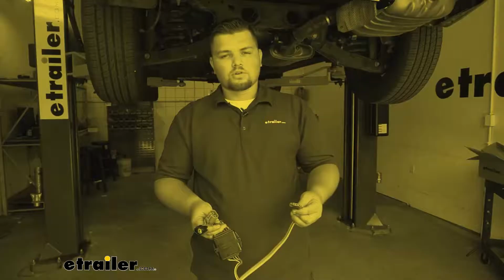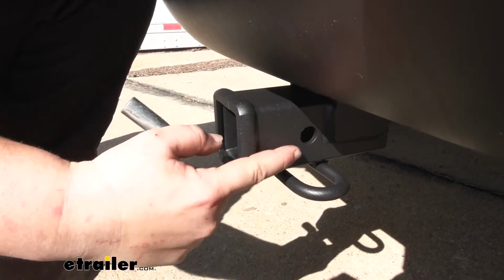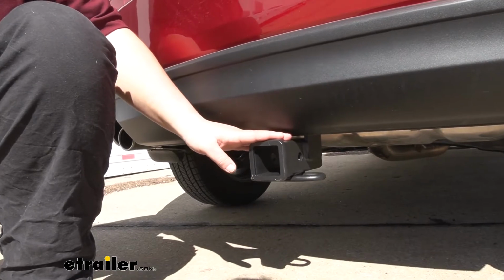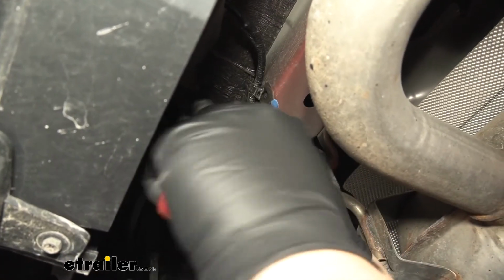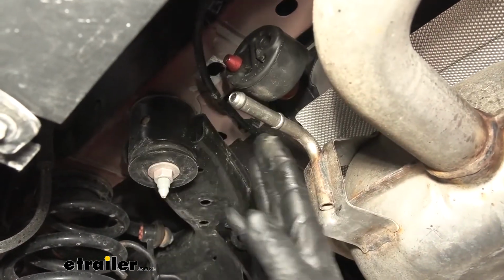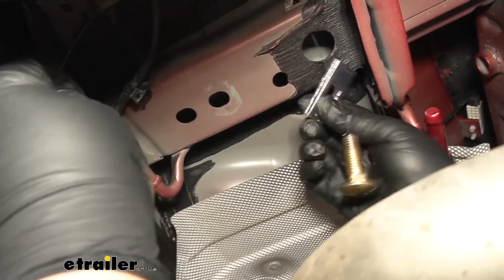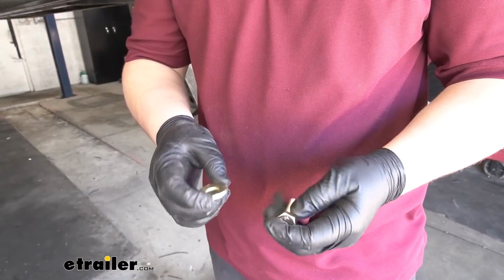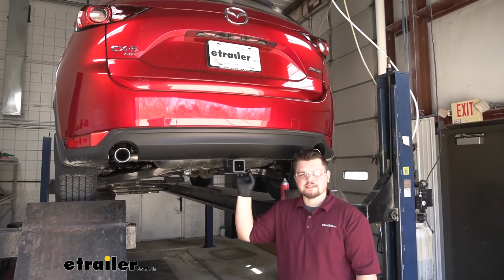Installing the etrailer Trailer Hitch Receiver on your 2021 Mazda CX-5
How's it going everybody It's Clayton here at etrailer.com. Here at etrailer, we install, test and review a lot of different products to help you as a customer, make a more educated decision before your purchase. Today, we're gonna be working on a 2021 Mazda CX-5. We're gonna be taking a look at, and I'll be walking you through, how to install the etrailer Class 3 Trailer Hitch Receiver. Adding a hitch to your CX-5 is gonna be huge upgrade. We're gonna be able to take all of our toys with us, whether that be a bike, some cargo, or to even tow a trailer.

This two inch by two inch receiver tube opening, is gonna play well with a lot of different accessories, making it easier to select a cargo carrier, a bike rack or a ball mount. The only part that's gonna be visible is our receiver tube, so you're not gonna see the big cross tube hanging down underneath of our fascia. So it's gonna look nice and factory, while keeping it's sporty look. Our hitch is gonna be a steel construction, so it's gonna hold up really well for a long time. It has a nice black powder coat finish to help resist rust and corrosion, so it's gonna work well and look well for a really long time.

And we do have that two inch by two inch receiver tube opening, like I said, that's gonna play well with most accessories. We are gonna have a standard five eighth inch pin hole. You wanna keep in mind the pin and clip do not come included with this kit, but you can find one here at etrailer. And we do have the rolled style safety chain loops. Those look really nice while also playing well.

There's all different kinds of safety chains, so you're not gonna have to worry about changing out your safety chains on your trailer. Now, I'll get you a couple measurements to help you understand how this hitch is gonna sit on your CX-5. From the ground to the upper part of our receiver tube, we're looking right at 13 inches, and this number is important for ground clearance, and to know if your ball needs to be in a raised or lowered position. And from the center of our panel, to the outermost part of our fascia, we're looking right at three inches and this number is very important for any folding accessories you might have, and whether or not making contact with your rear bumper. And as far as our weight capacities are concerned we are gonna have a 4,000 pound towing capacity.

You do wanna keep in mind, that's the weight of the trailer and the load included on the trailer. And as far as our tongue weight rating, that rating is gonna be 600 pounds. It's gonna be 600 pounds pushing straight down on our receiver tube. Now, in my personal opinion, this is an awesome trailer hitch. Like I said, the only thing that's going to be visible is the receiver tube, and the nice matte black powder coat finish is gonna match our rear bumper here, so it's going to look nice and factory. But that being said, in terms of the installation, getting it installed isn't bad at all. We didn't have to do any drilling, cutting, or trimming and there's no welding, but that being said, I'll go ahead and show you how to get it installed now. To start our installation we're gonna have a plastic underbody panel right here at the back of our fascia. It's gonna be secured with two plastic push pins, one on each side. We're gonna go ahead and remove those. To do so, we're gonna grab a small flat blade screwdriver. kind of, come into this tab, we'll just twist that, and then we can take our trim panel tool and just pull that out. Repeat that same process for the other side. Our plastic panel is now loose. There are a couple tabs that just secure it, so we just wanna grab a small flat blade screwdriver, tend to pull down on those tabs, releasing our panel. Please set this off aside, it will not be reinstalled. Now I wanna come up to the side of our frame rail. We're gonna have this electrical harness. We're gonna take our trim panel tool, and gonna go under that clip and just pry that off to the side, just like so. We'll repeat that same process on the other side. So our instructions actually tell us to lower our exhaust a little bit later, but it's gonna be a lot easier to get to those holes in our frame rail right now, if we lower our exhaust earlier. We're gonna support our exhaust with a cam buckle strap. You can find those here at etrailer.com. We're just gonna run that between our coils on our suspension, hooking it on each side and then tightening it down ag